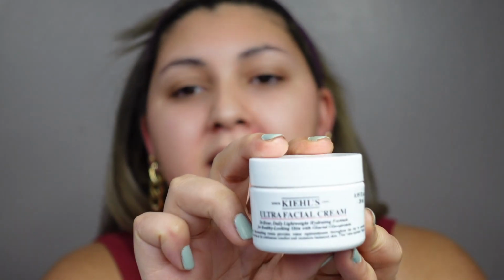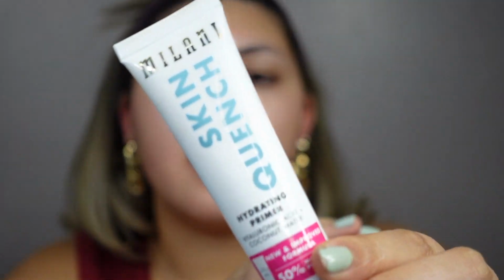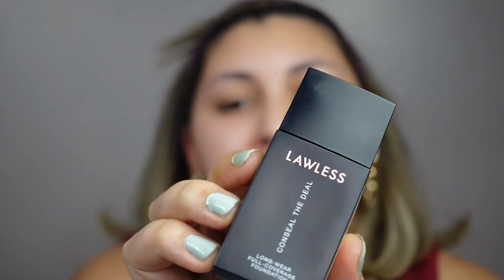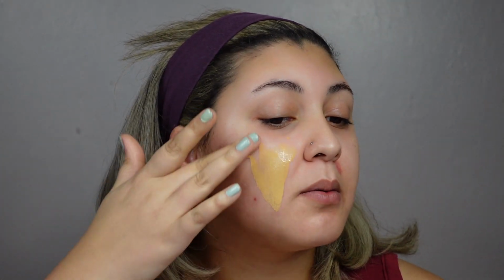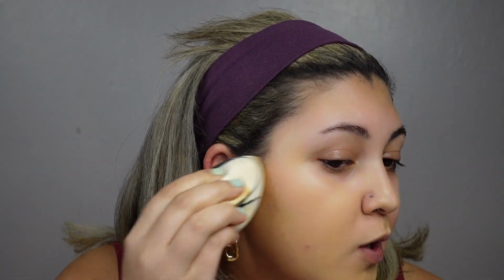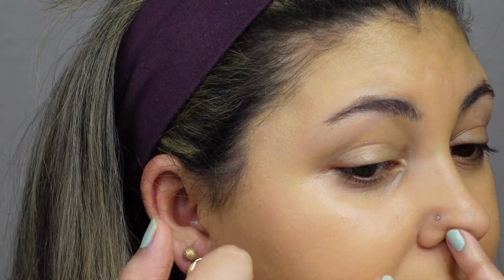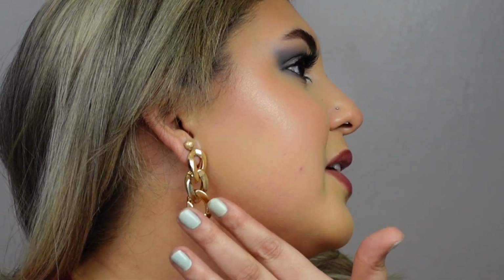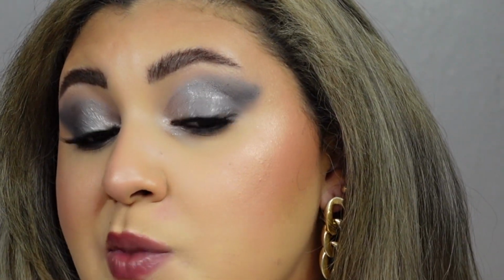Makeup Products On The Chopping Block | LAWLESS Conseal The Deal Foundation | Can It Redeem Itself?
In today's video I am desperately trying to make the LAWLESS Conseal The Deal Foundation work for me. I go over why exactly it hasn't worked for me as of yet, and I even try a new method of application with a new primer/moisturizer cocktail.

All of the makeup I've used in this video

✖️BROWS✖️
Kosas Brow Pop in Dark Brown
Kosas Air Brow in Dark Brown
✖️EYES✖️
Urban Decay Naked Smokey Eyeshadow Palette
Rimmel London Eyeliner in Black
Bite Beauty Upswing Mascara
✖️FACE✖️
Kiehl”s Ultra Face Cream
Milani Skin Quench Hydrating Primer
Lawless Conseal The Deal Foundation
NARS Radient Creamy Concealer in Cafe Con Leche
Covergirl Clean Fresh Translucent Setting Powder
Anastasia Beverly Hills Powder Bronzer in Rich Amber
Laura Geller Baked Blush n Brighten in Tropic Hues
Nabla Skin Glazing in Privilege
Ciate London Everyday Vacay Setting Spray
✖️LIPS✖️
NYX Suede Matte Lip Liner in Whipped Caviar
Nabla Shine Theory Lip Gloss in RSVP